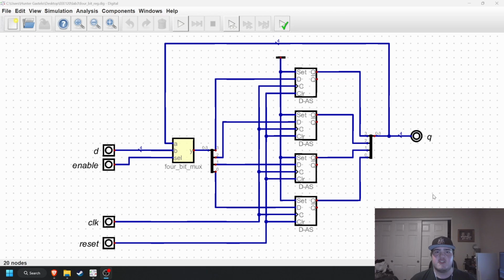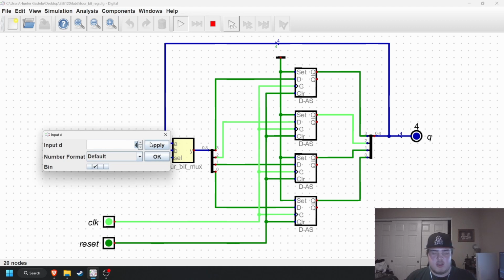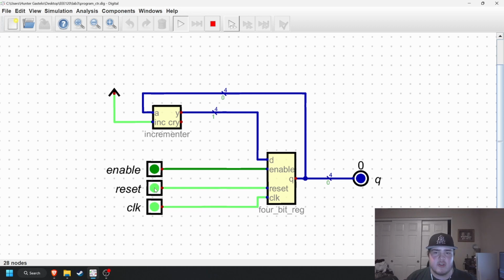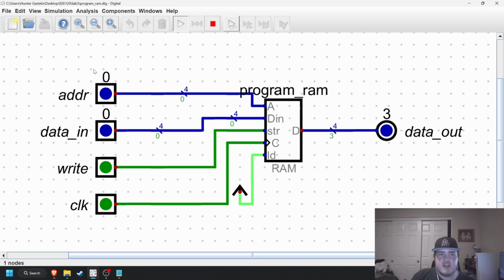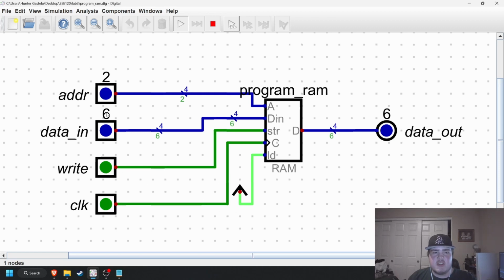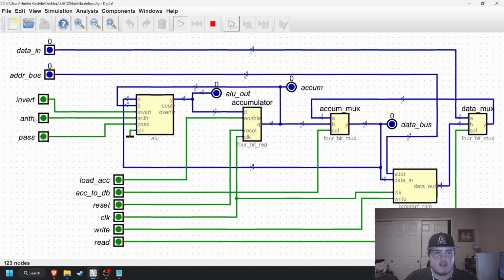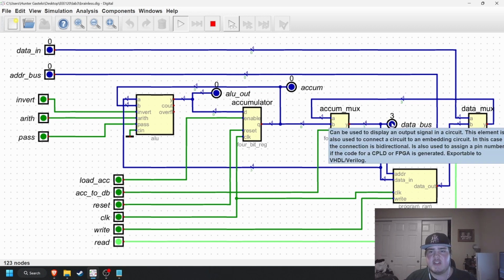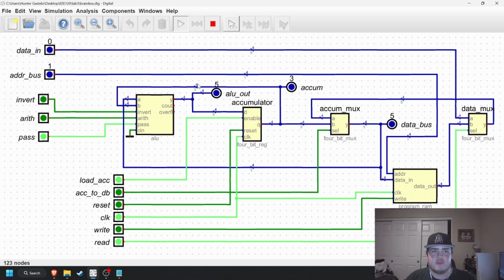Hunter G Lab 3 EEE120